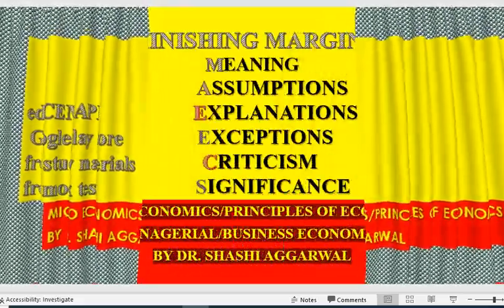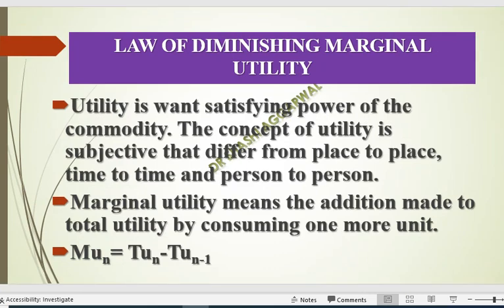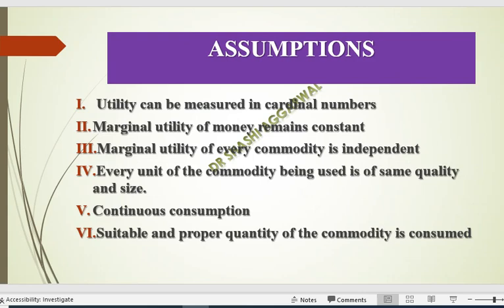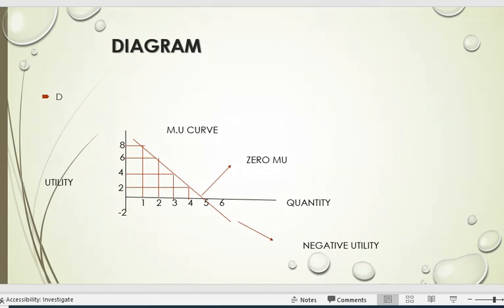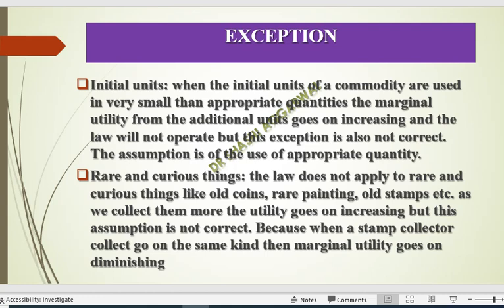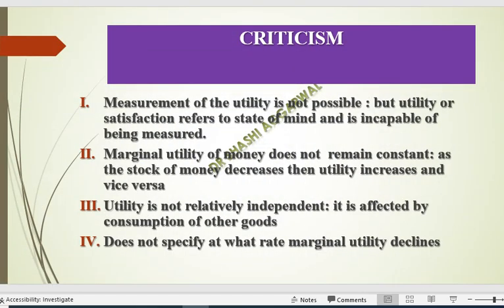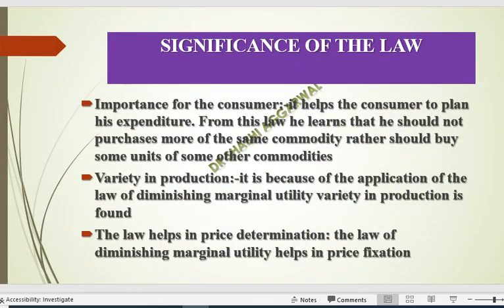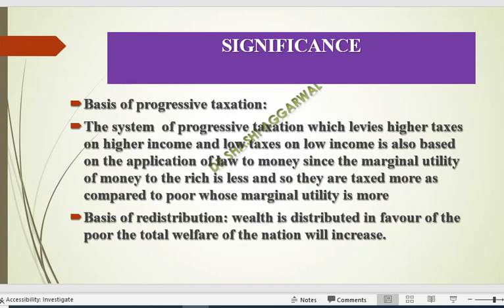LAW OF DIMINISHING MARGINAL UITLITY /ENGLISH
SHASHI AGGARWAL ECONOMICS AND LAW CLASSES PROVIDES LECTURES ON ECONOMICS AND LAW.